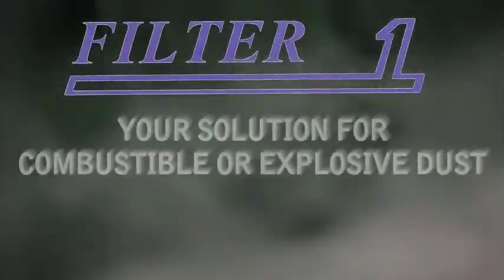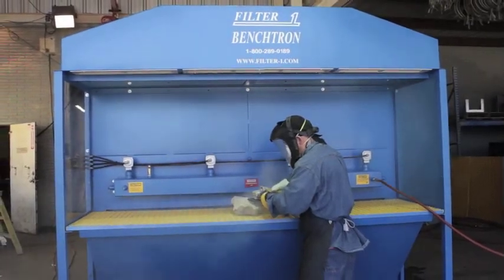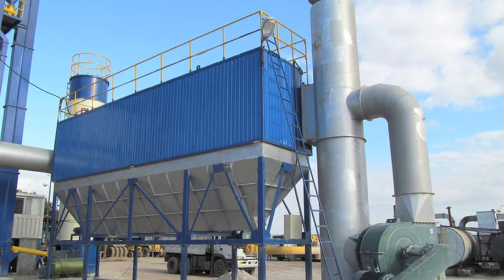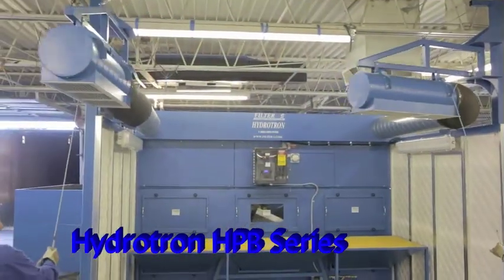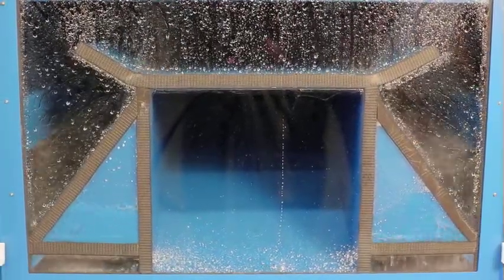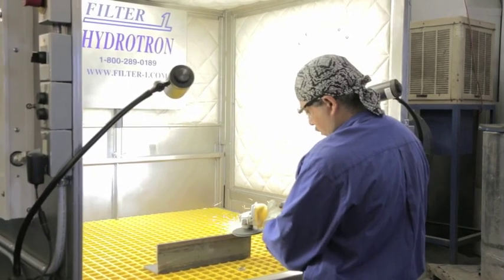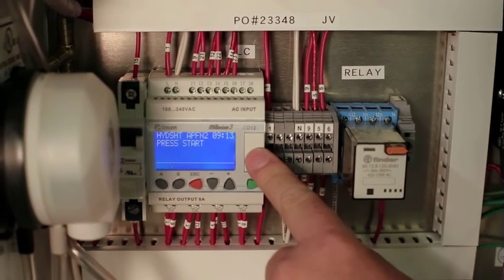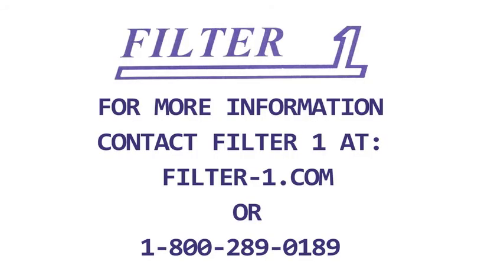Hydrotron Wet Collectors for Combustible Dust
Filter 1's Hydrotron line of wet dust collectors, including the ducted, downdraft table, and booth, provides the simplest and most complete solution for safe collection of combustible dust, meeting NFPA and OSHA standards and guidelines for industries.